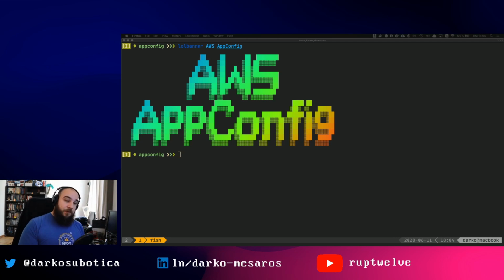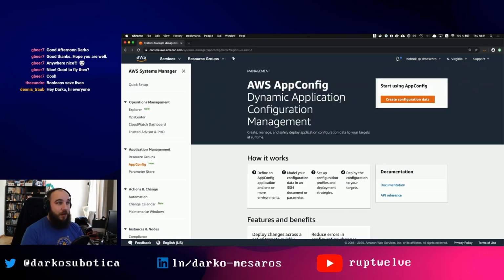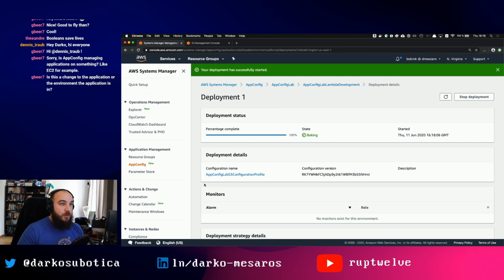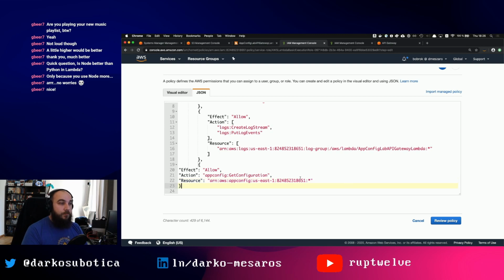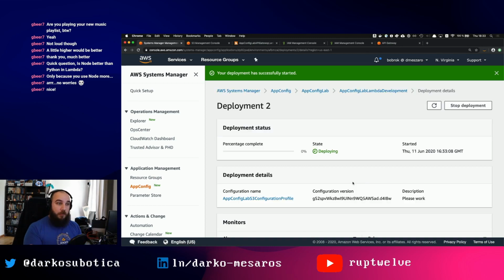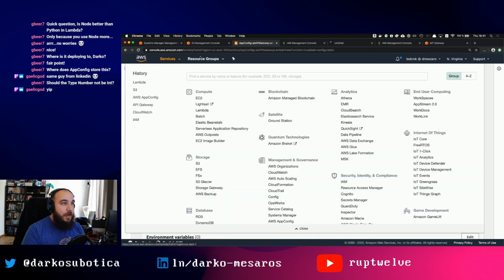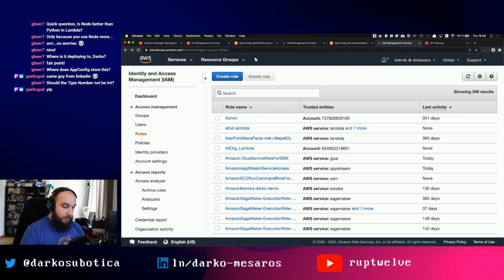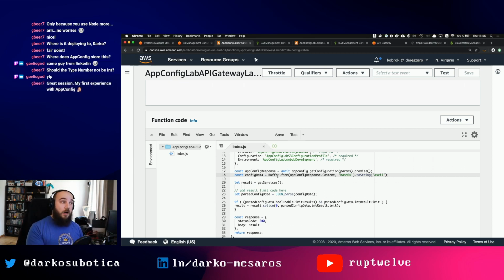Let's play with AWS AppConfig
Video from my latest live stream where I play around with AWS AppConfig. A neat little service that allows you  to create, manage, and quickly deploy application configurations. AppConfig supports controlled deployments to applications of any size and includes built-in validation checks and monitoring. You can use AppConfig with applications hosted on EC2 instances, AWS Lambda, containers, mobile applications, or IoT devices.